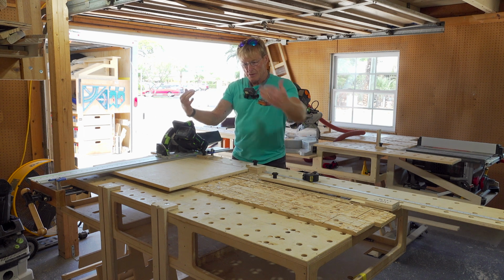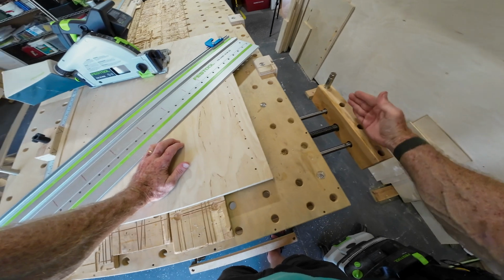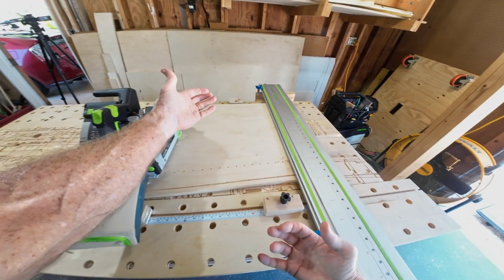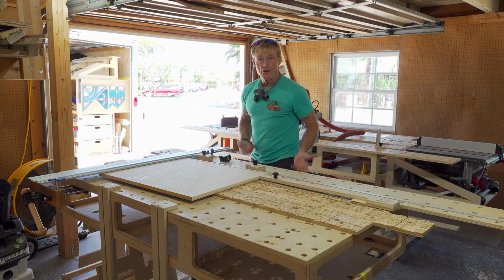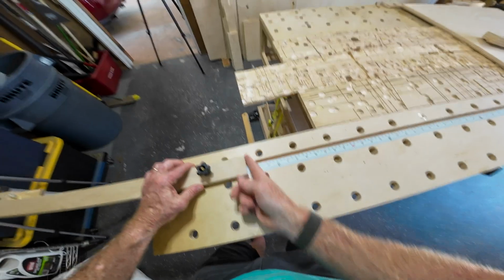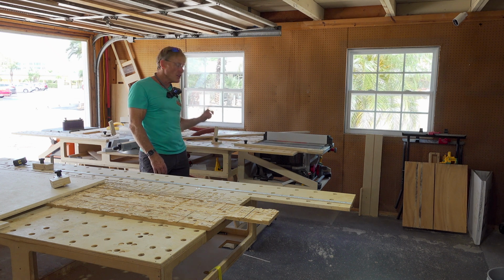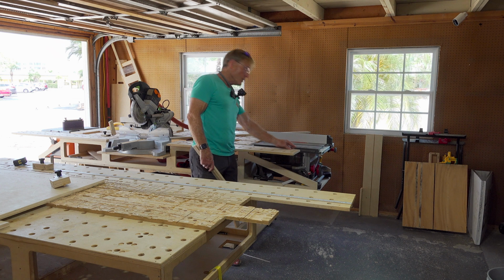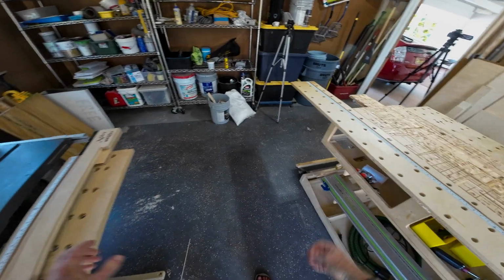Systematic Design is no accident!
Systematic design is not just a happy accident; it is a deliberate and purposeful approach to creating impactful designs. By following a structured and methodical process, designers can unlock a multitude of advantages that can elevate their work to new heights.